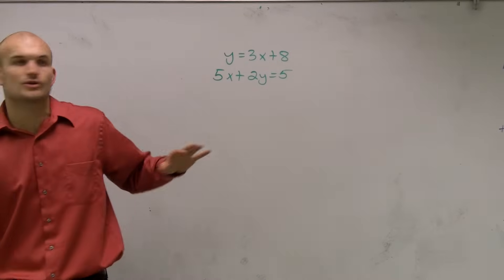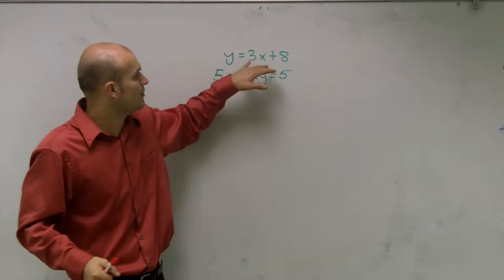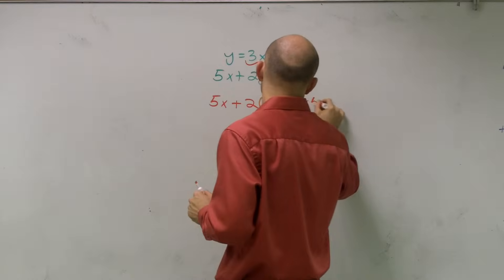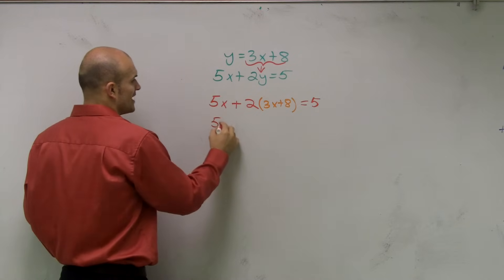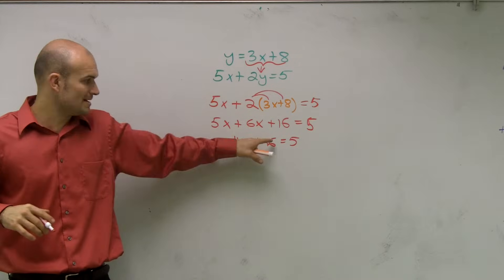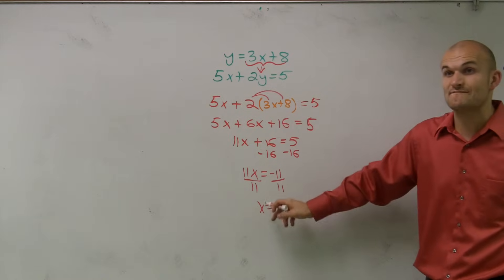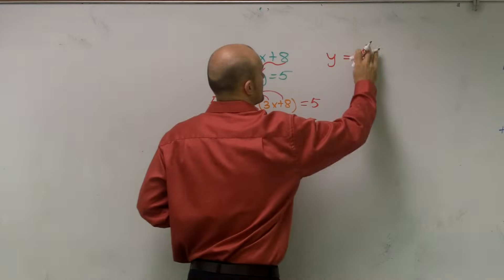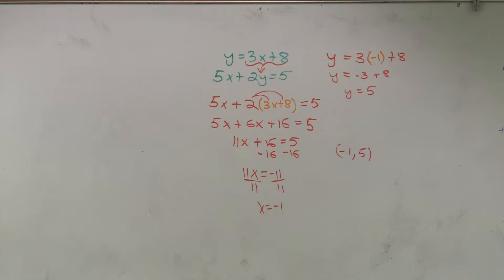Using substitution to solve a system